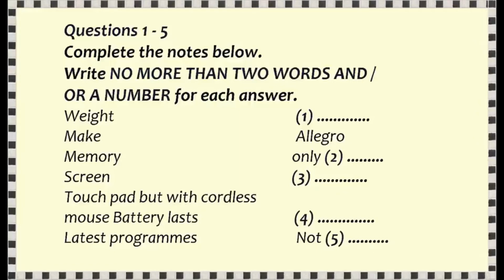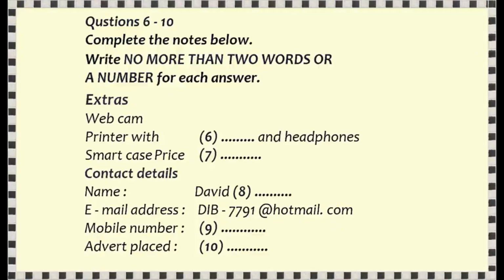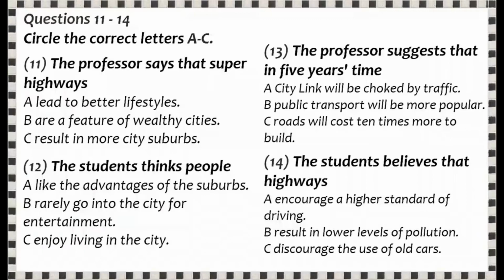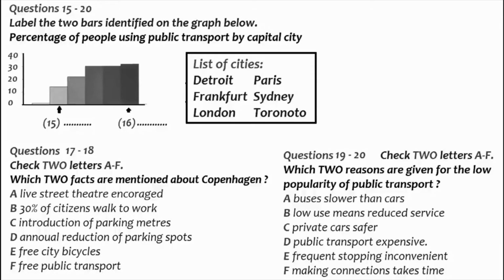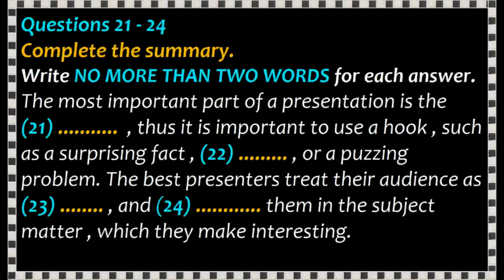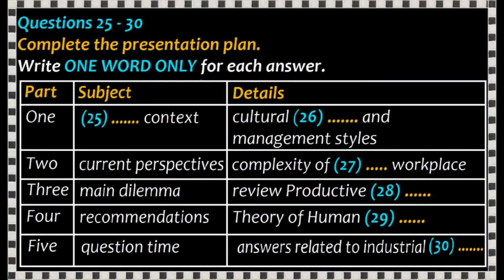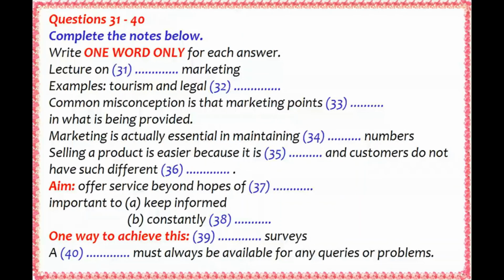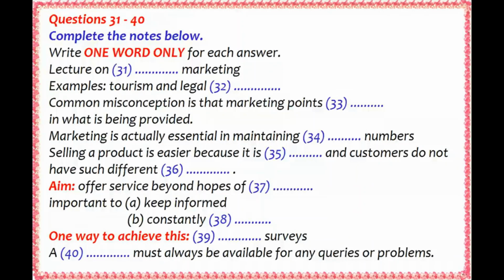IELTS Listening Test with Answers | 05 August 2021 | General Training & Academic | IELTS Canada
The International English Language Testing System, or IELTS, is an international standardized test of English language proficiency for non-native English language speakers. It is jointly managed by the British Council, IDP: IELTS Australia and Cambridge Assessment English, and was established in 1989. IELTS is one of the major English-language tests in the world.

IELTS is accepted by most Australian, British, Canadian, European, Irish and New Zealand academic institutions, by over 3,000 academic institutions in the United States, and by various professional organisations across the world.

IELTS is the only Secure English Language Test approved by UK Visas and Immigration (UKVI) for visa customers applying both outside and inside the UK. It also meets requirements for immigration to Australia, where Test of English as a Foreign Language (TOEFL) and Pearson Test of English Academic are also accepted, and New Zealand. In Canada, IELTS, TEF, or CELPIP are accepted by the immigration authority.

No minimum score is required to pass the test. An IELTS result or Test Report Form is issued to all test takers with a score from "band 1" ("non-user") to "band 9" ("expert user") and each institution sets a different threshold. There is also a "band 0" score for those who did not attempt the test. Institutions are advised not to consider a report older than two years to be valid, unless the user proves that they have worked to maintain their level.

In 2017, over 3 million tests were taken in more than 140 countries, up from 2 million tests in 2012, 1.7 million tests in 2011 and 1.4 million tests in 2009. In 2007, IELTS administered more than one million tests in a single 12-month period for the first time ever, making it the world's most popular English language test for higher education and immigration